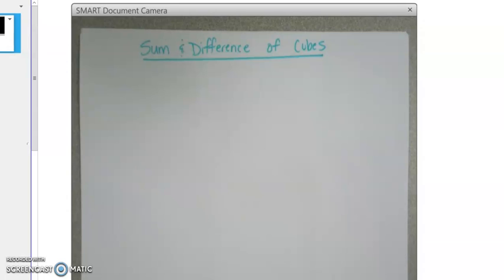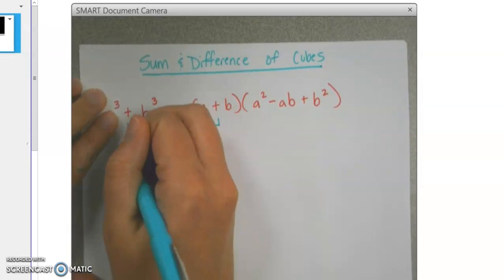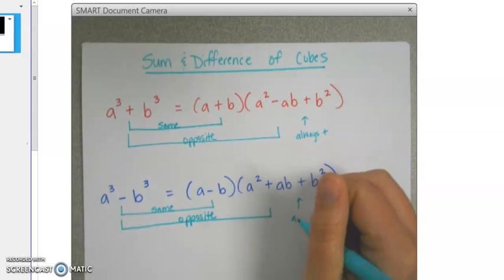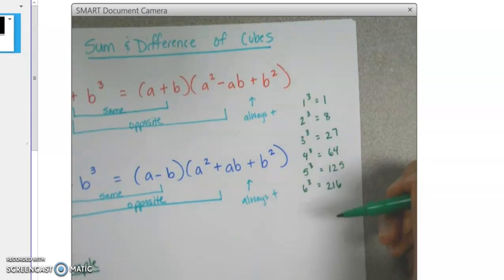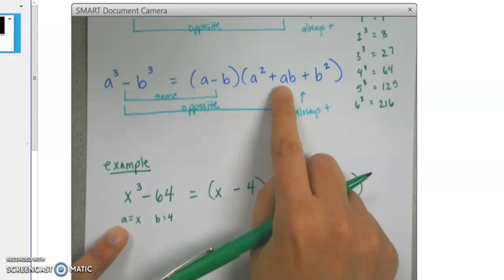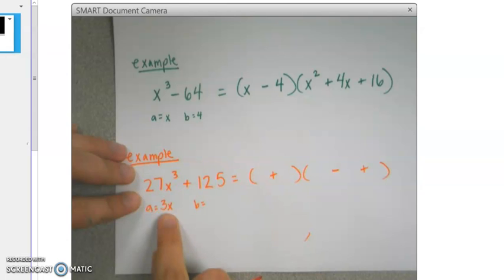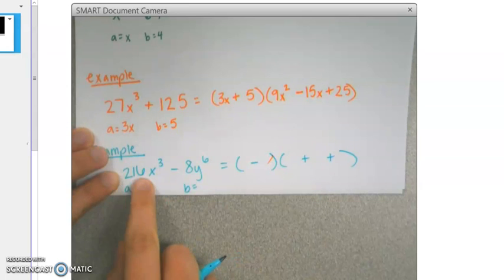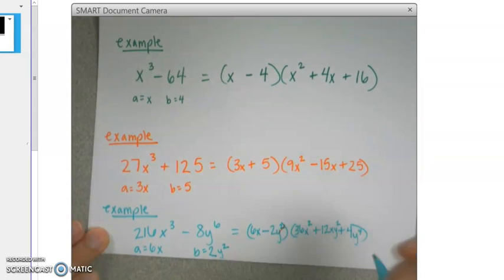Sum and Difference of Cubes